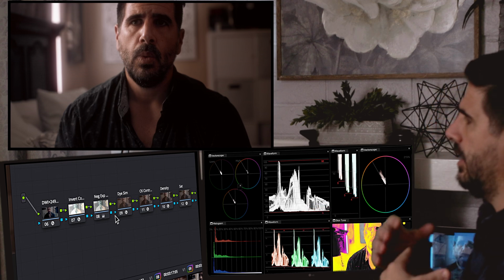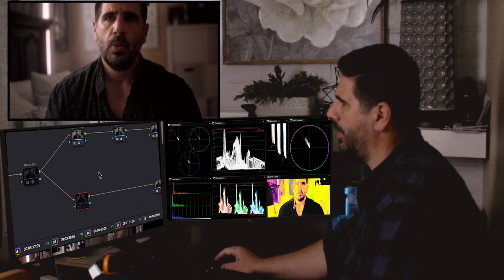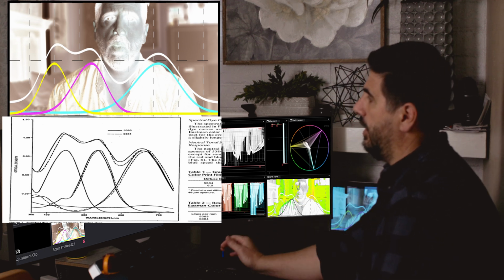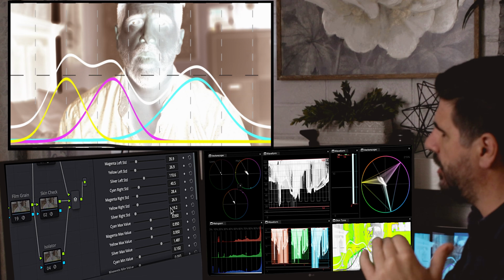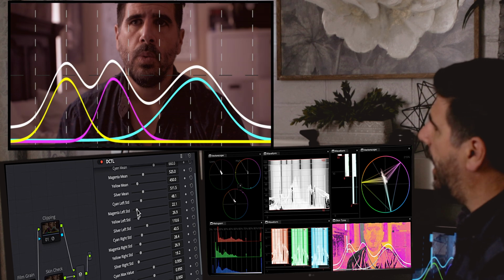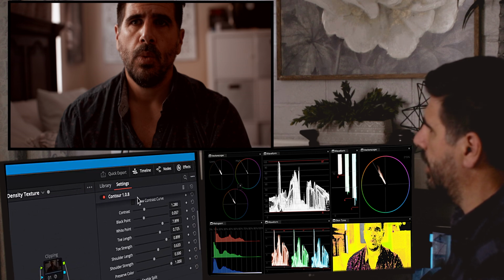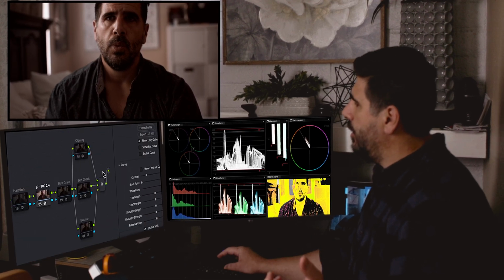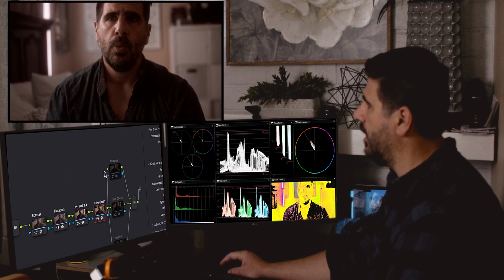Flim Print Dye Simulation for Resolve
How to make a custom film print emulation using a dye simulator tool.  Get the tools I'm using right now in this video.